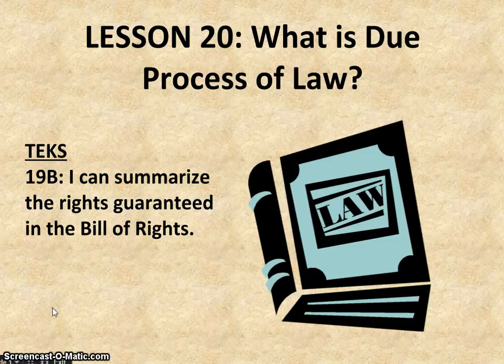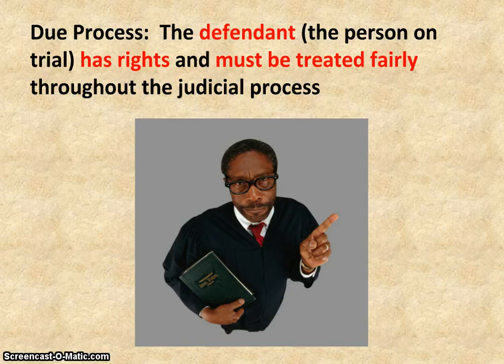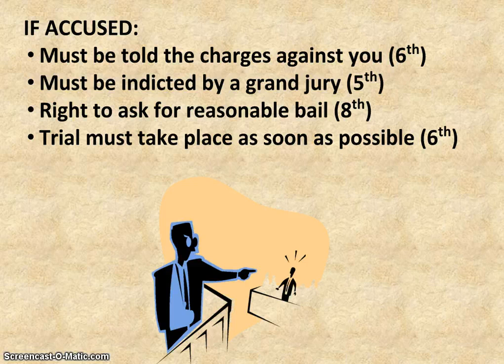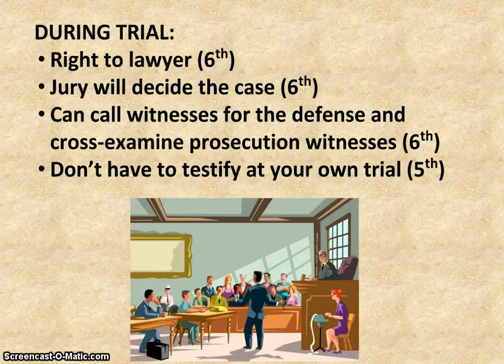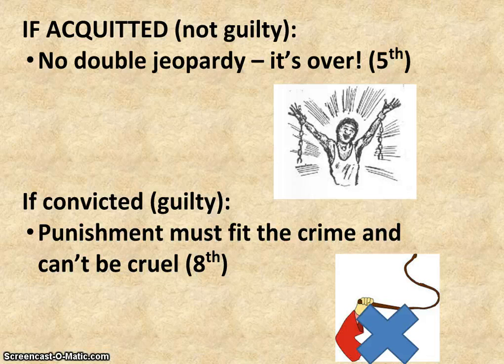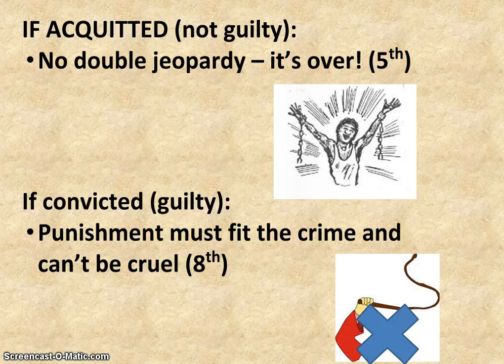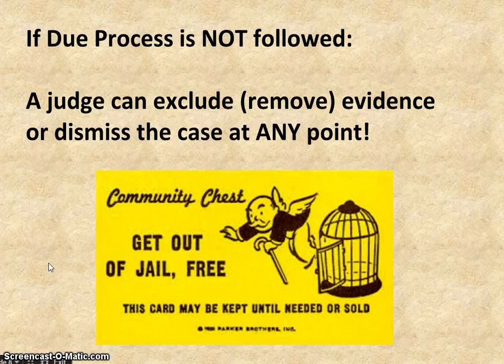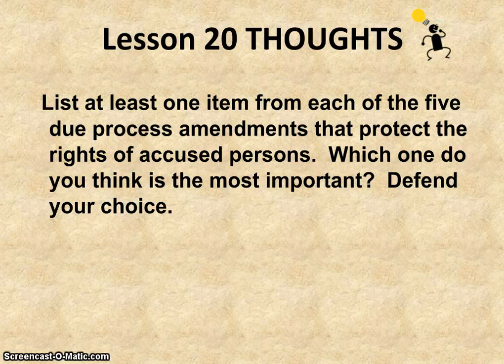Lesson 20: What is Due Process of Law?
Due process, 4th, 5th, 6th, 7th, 8th Amendments